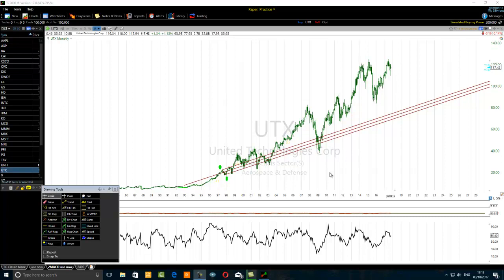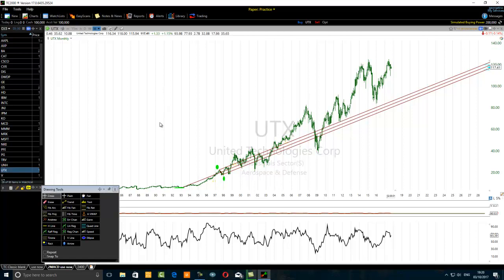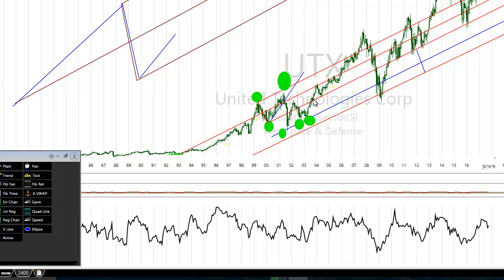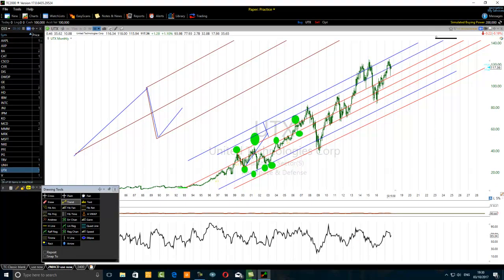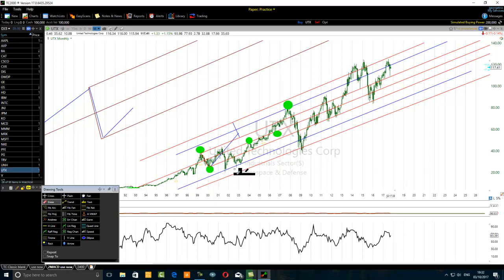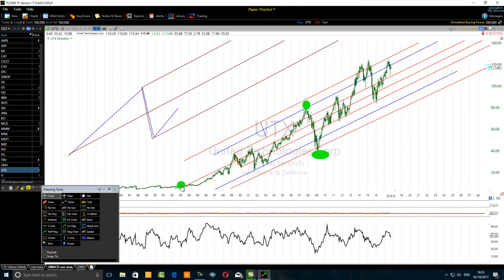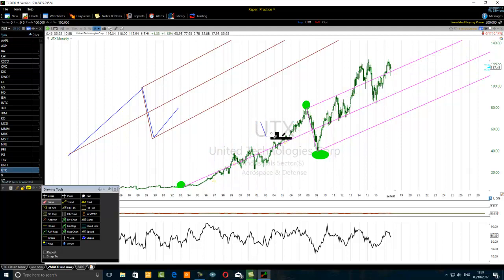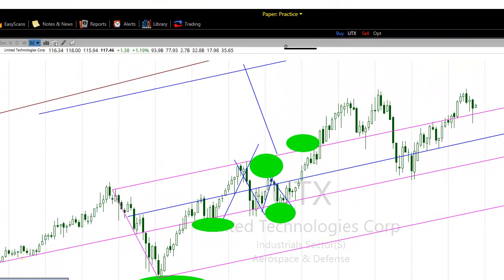Step By Step Pitchfork Tool Technical Analysis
A trading video that sheds more light onto how to perform a
thorough step by step pitchfork tool technical analysis for
day and swing trading.
Learn more.